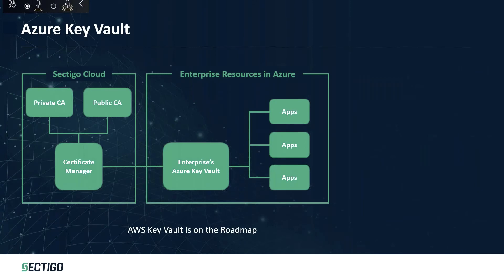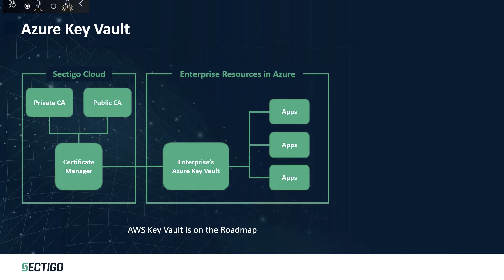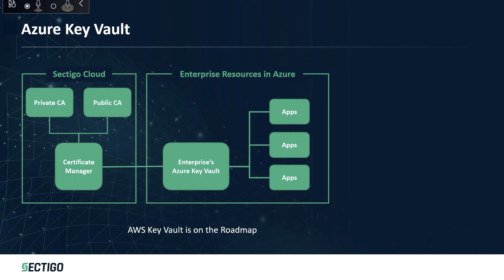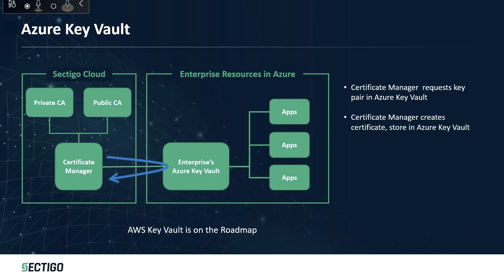Azure Key Vault with Sectigo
Many enterprise cloud applications are tightly integrated with Microsoft Azure Key Vault to store and manage passwords, credentials, and certificates. However, Azure Key Vault cannot issue certain certificates, such as those for public-facing websites, Adobe Document Signing, Code Signing, and those from private CAs.

With Sectigo, you can manage the certificates which enable Azure applications to authenticate, encrypt, or digitally sign. Watch this quick video to learn more!

For more, check out the Sectigo Use Case on Azure Key Vault

Interested in more videos like this? Check out "The Future of PKI Series" on our channel.